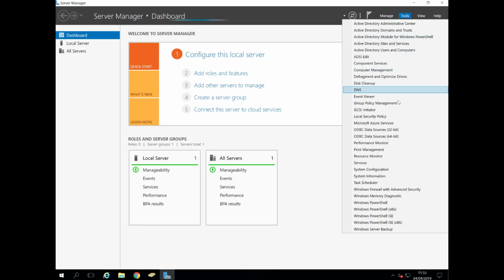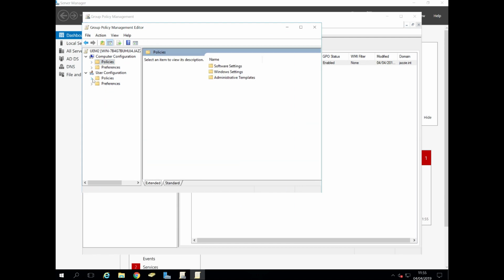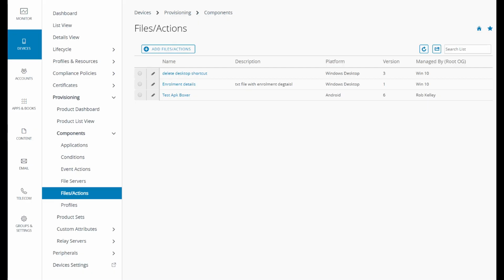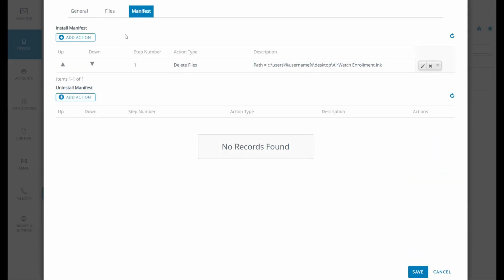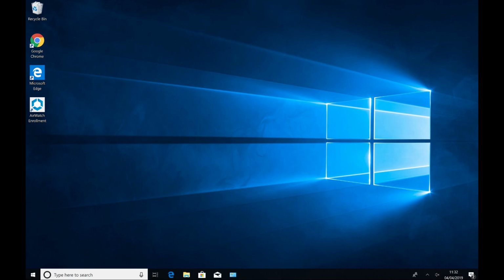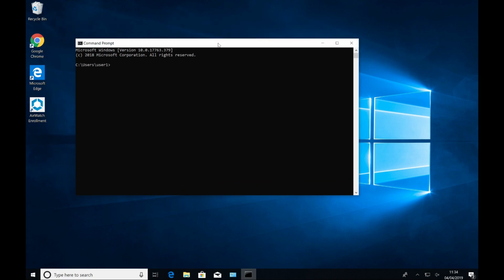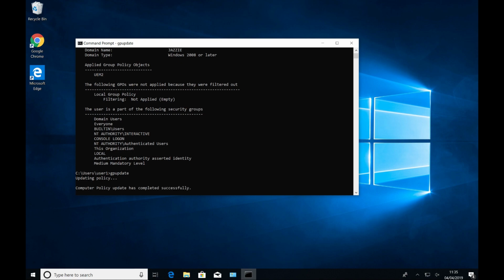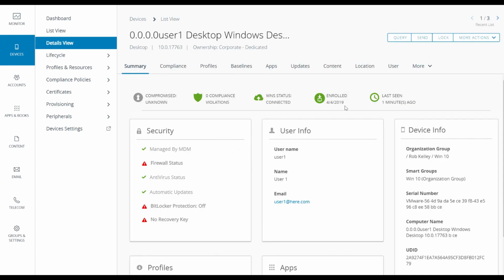AD GPO and enrolment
How to enroll a Windows 10 device using a AD GPO and no admin rights for end user.